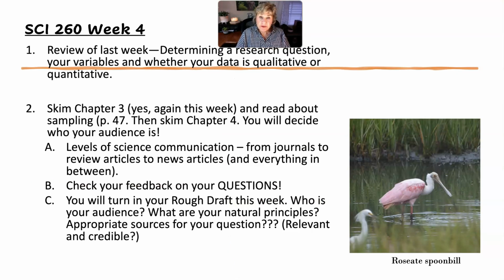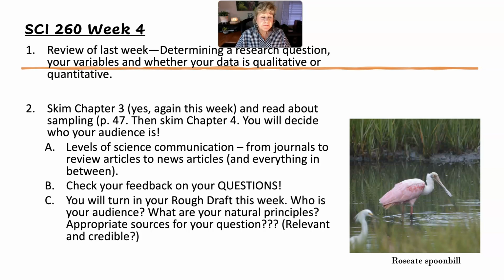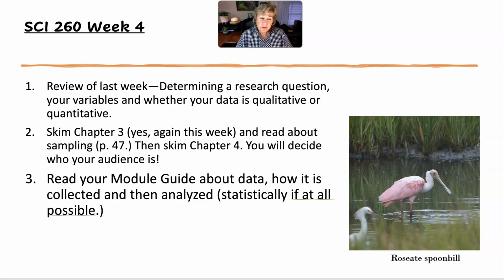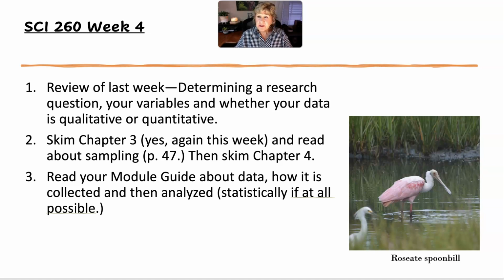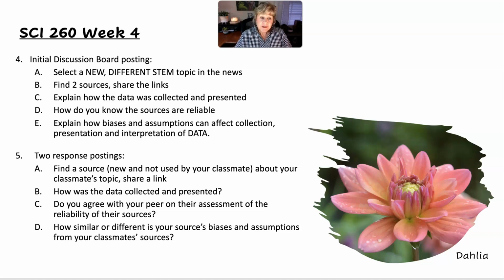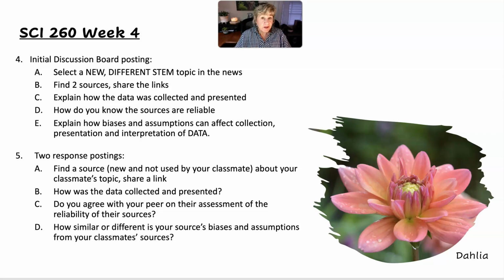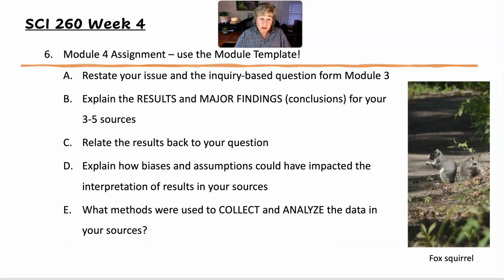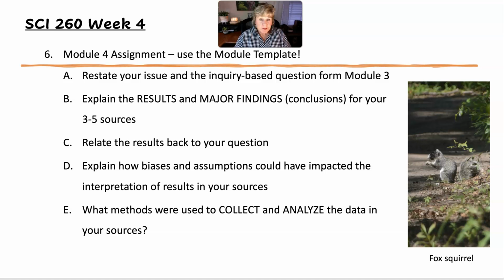Sci 260 Week 4 July 2024